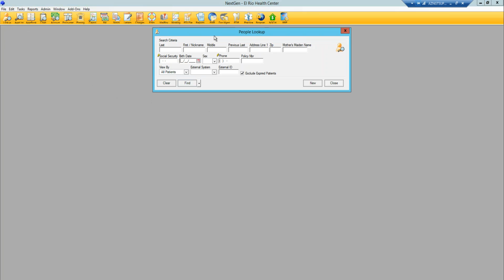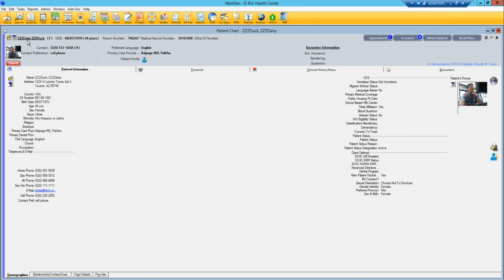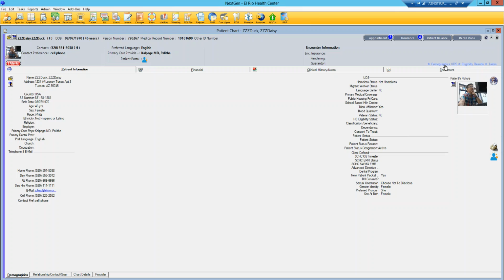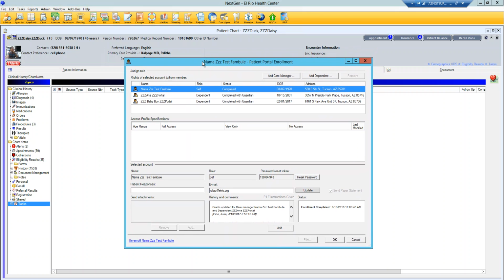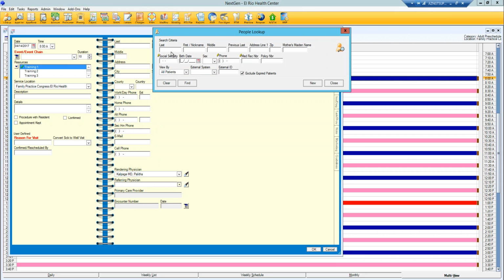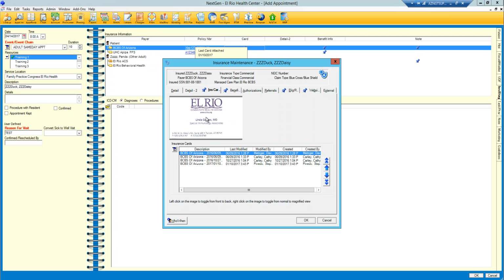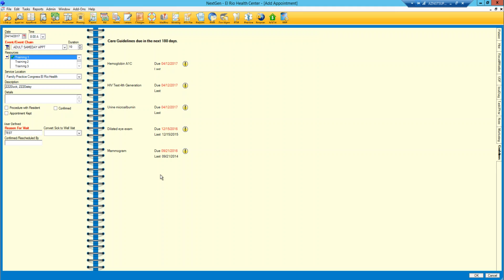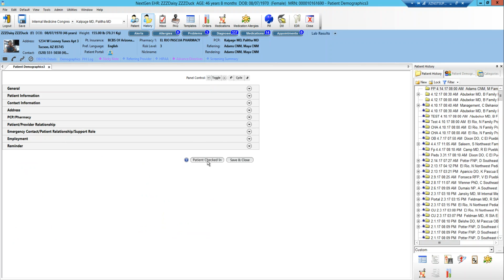UD3 PM Enhancements